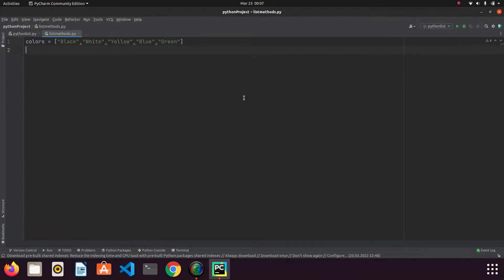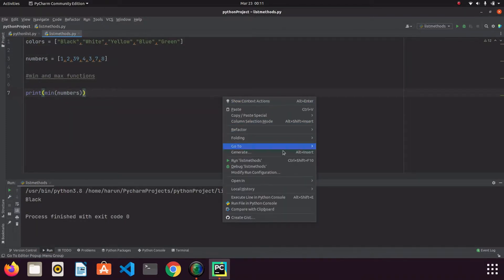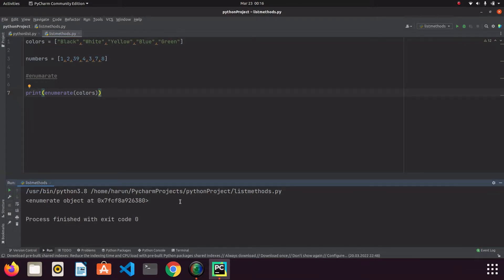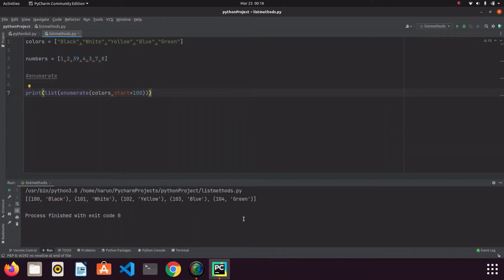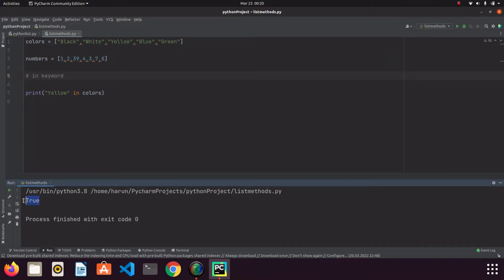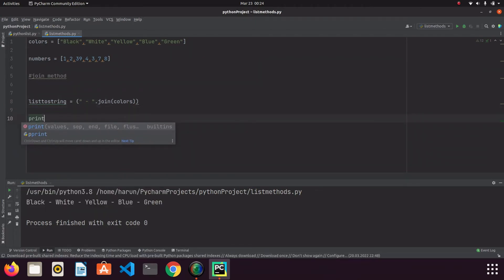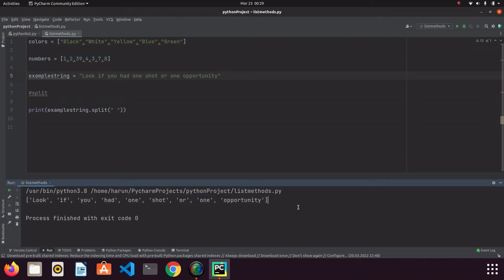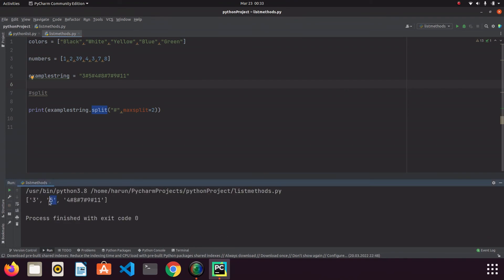Python Tutorial - List Methods, enumarate, split , join,max,min Lesson 6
in this series we will try to learn python from zero to advanced level.
In this video, we continue where we left off with list methods,

enumarete,